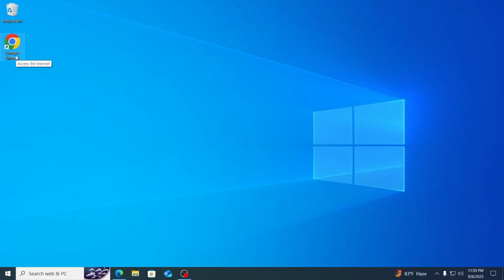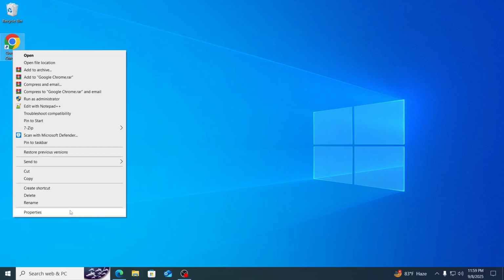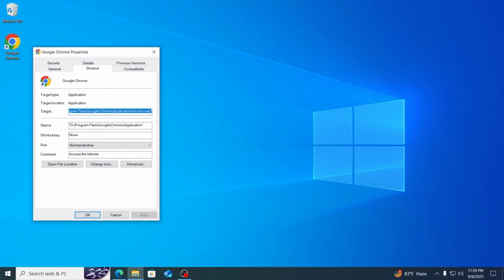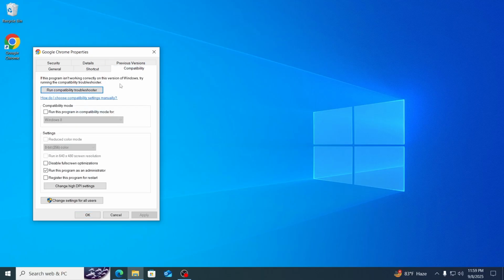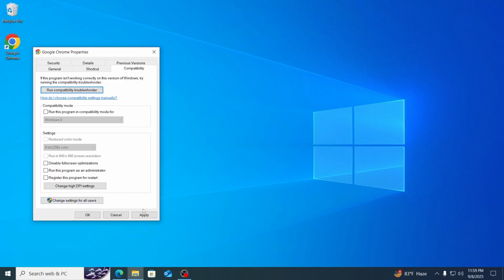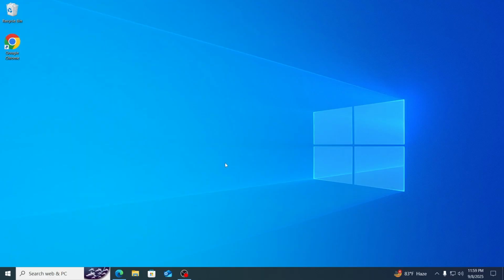How to disable run as administration on Windows 10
A quick tutorial on, how to disable run as administration in Windows 10 laptop or PC.